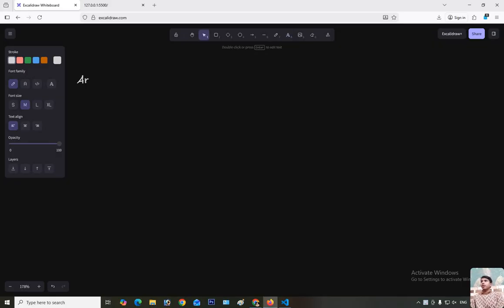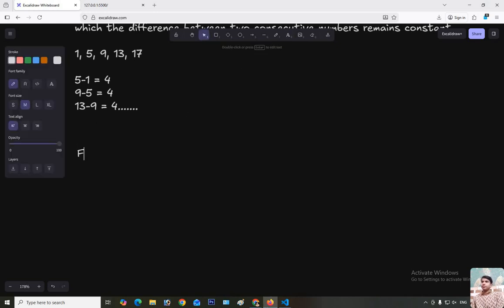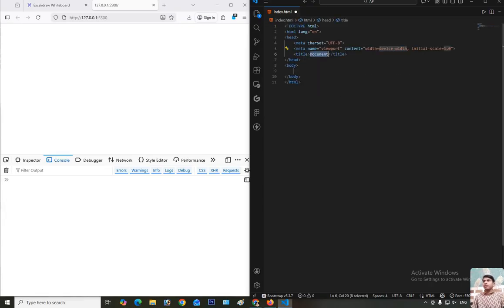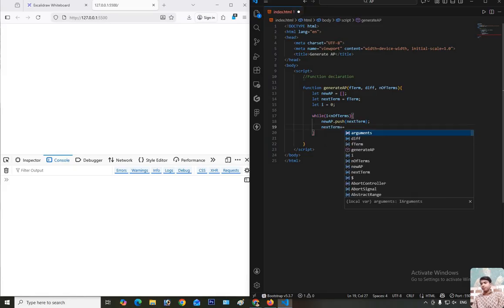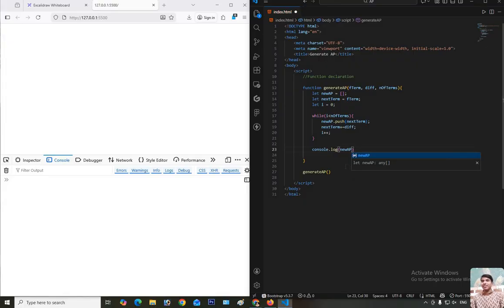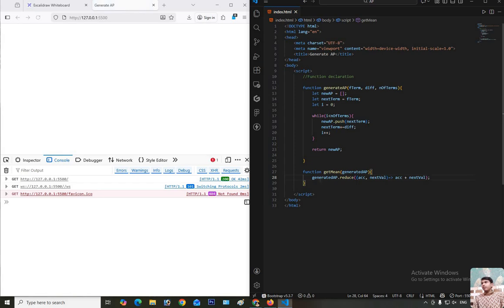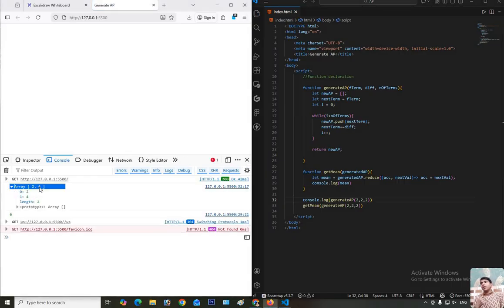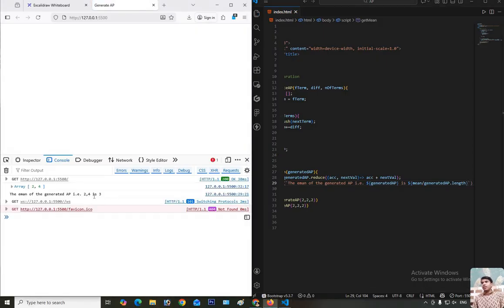JavaScript Loop Problem Solving | Arithmetic Progression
In this video, we explore the JavaScript reduce() method by building a real-world example using Arithmetic Progression (AP).

You’ll learn:
✅ How to generate an Arithmetic Progression in JavaScript
✅ How the reduce() method works internally
✅ How to calculate the sum and mean of an AP using reduce()
✅ Practical JavaScript coding explained step by step

This video is perfect for:
✔ JavaScript beginners
✔ Students learning arrays & functional programming
✔ Developers preparing for interviews
✔ Anyone confused about reduce()

🔥 Topics Covered:
- JavaScript reduce method
- Arithmetic Progression in JavaScript
- Finding mean using reduce()
- JavaScript array methods
- Functional programming in JS

Welcome to Web Made Easy, your ultimate destination for mastering web design! Whether you're a beginner looking to dip your toes into the world of web development or an experienced coder aiming to refine your skills, you've come to the right place.

On this channel, we provide comprehensive tutorials, insightful tips, and practical advice to help you navigate the complexities of web design with ease. From HTML and CSS fundamentals to advanced JavaScript techniques, we cover it all. Our mission is to empower you with the knowledge and tools you need to create stunning websites and elevate your online presence.

Join our growing community of aspiring designers, developers, and entrepreneurs as we embark on this journey together. Let's make web design easy, enjoyable, and rewarding!

Thank you for choosing Web Made Easy. Let's unlock the potential of the web, one tutorial at a time!